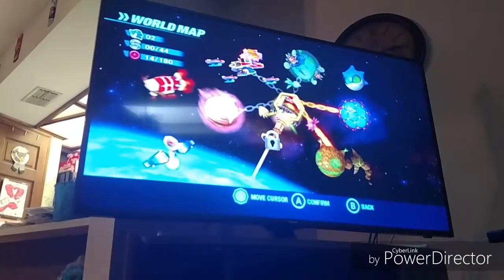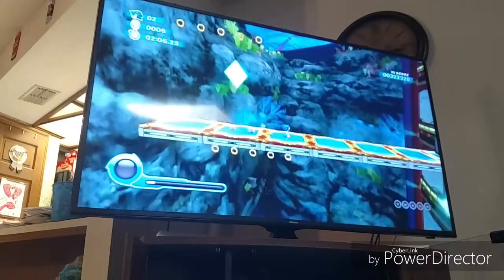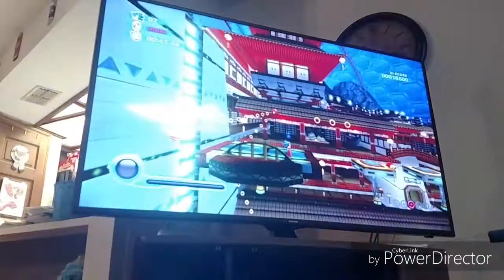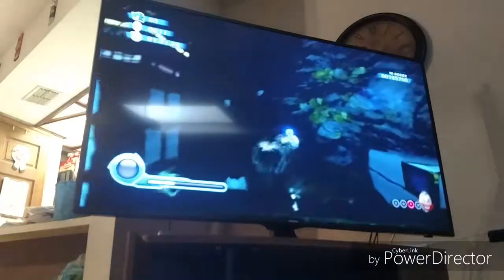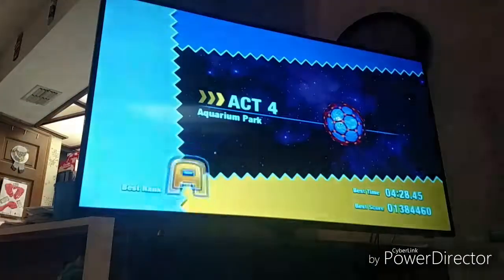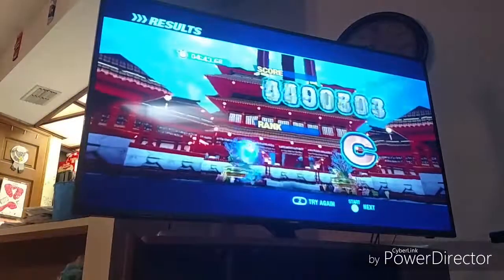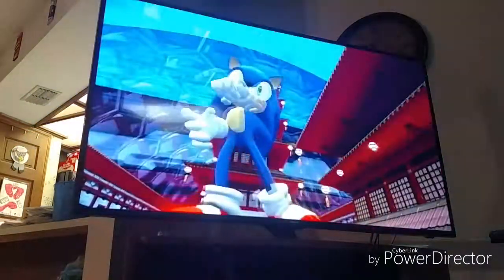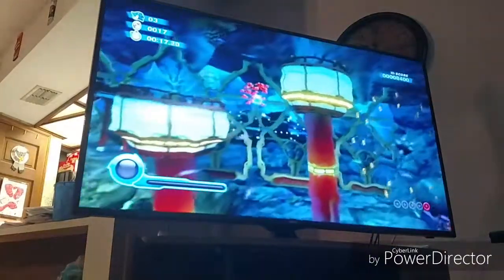Let's play Sonic colors part 5